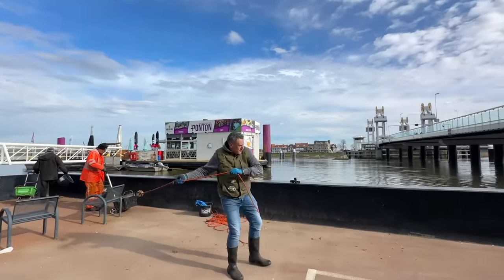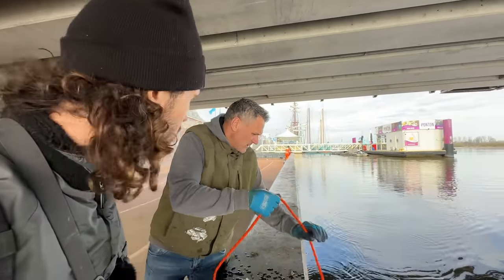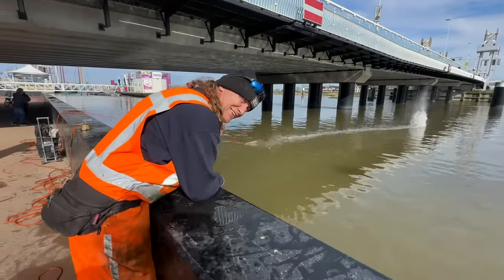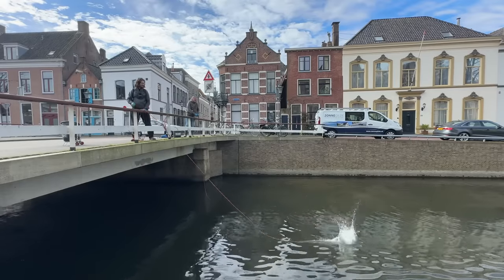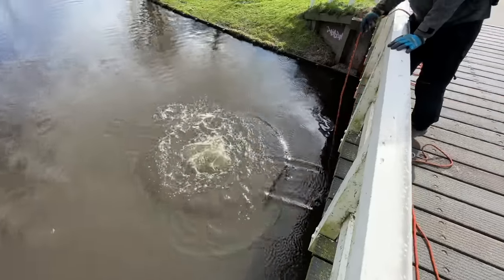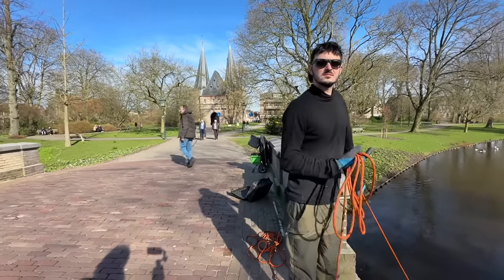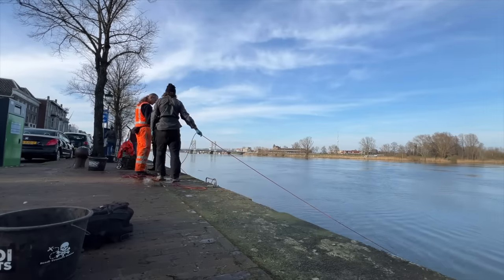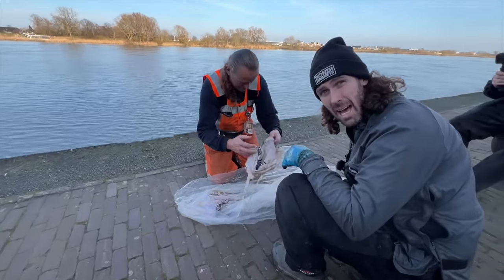We Found a SWORD! Now we're back at the Spot (Magnet Fishing)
Early Bird Discount Available NOW! ⚡️

About Bondi Treasure Hunter:
G'day, I'm Leigh and I search for treasure all over the world in all kinds of ways. Scuba Diving, Metal Detecting or Magnet Fishing - if it's out there I'll find it!
My treasure hunting motto is "Anything could be anywhere!"
No matter where I go treasure hunting and metal detecting, I have lot's of fun.